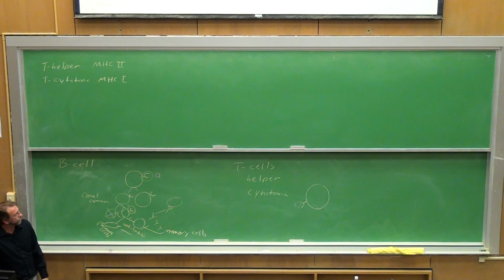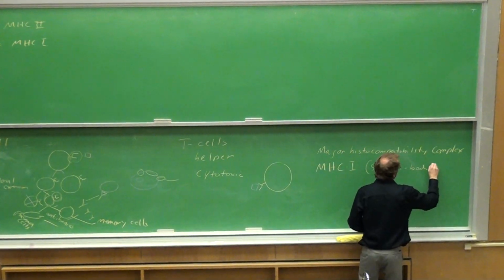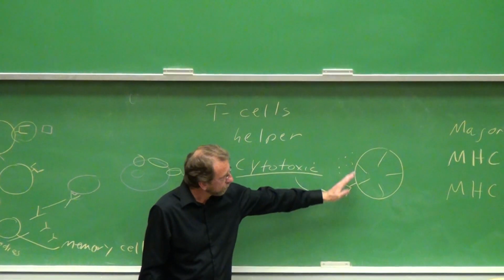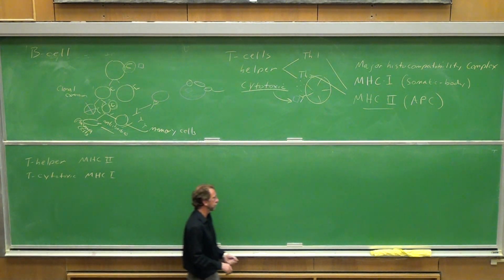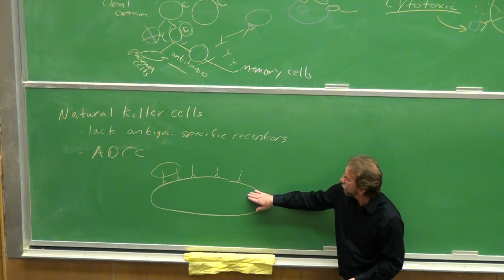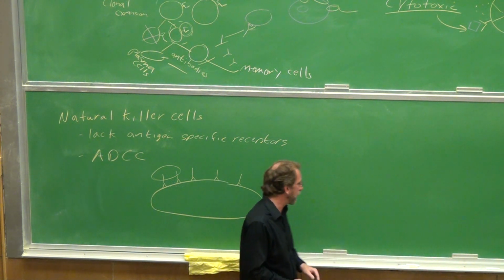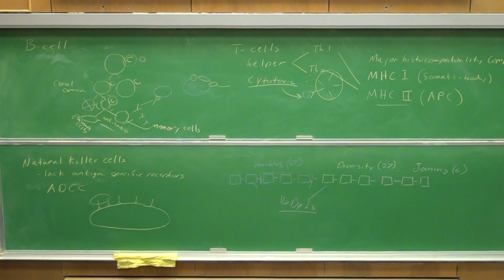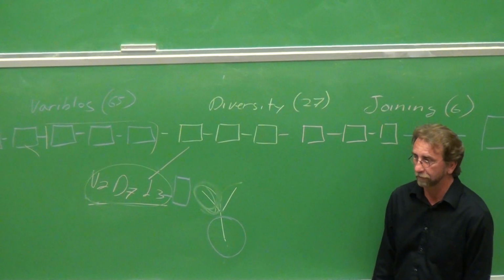Bio27 Lecture 28MAR2012 Part 2 of 4